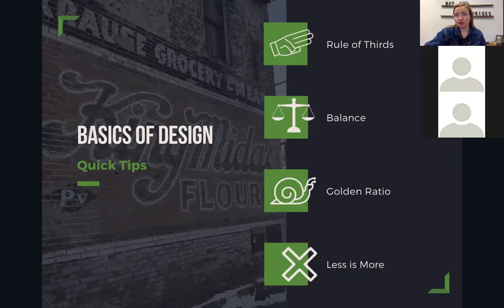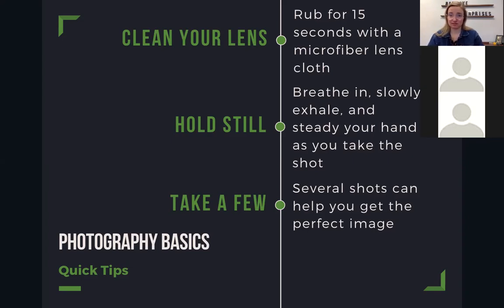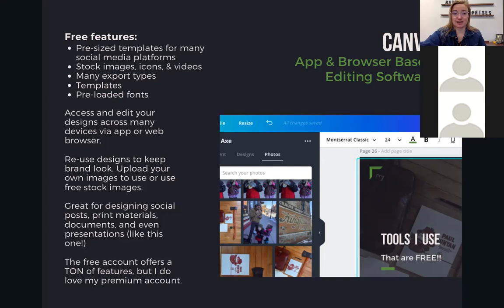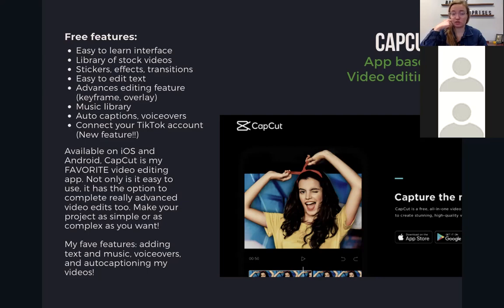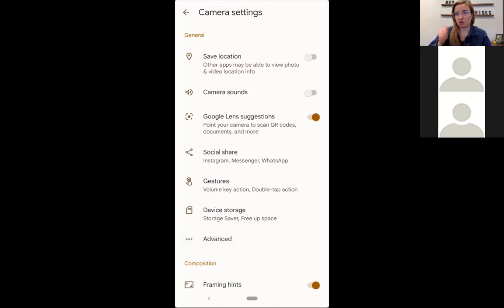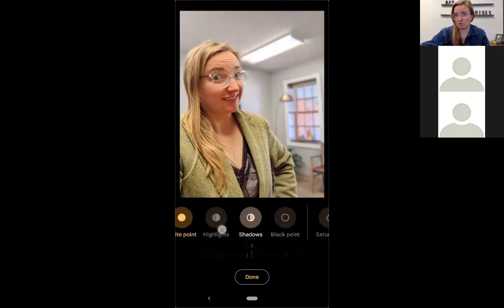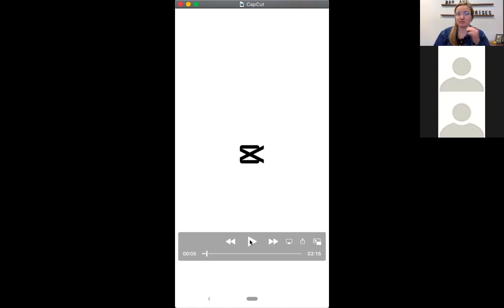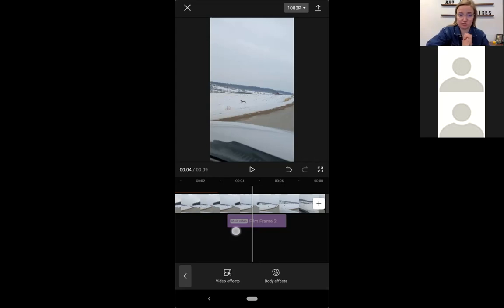Virtual Workshop: Better Smartphone Photography & Videography | Feb 2022 | Bad Axe Enterprises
Recording of the live virtual workshop hosted on Feb 3rd 2022.

Learn to take better photos and videos on your phone with this in depth workshop. Learn the basics of photoshoot planning, photo and video taking, as well as editing basics.

Bad Axe Enterprises is a woman-owned social marketing company that specializes in getting your brand in front of the right audience organically.

@badaxemedia on Twitter
@badaxe.enterprises on Instagram
BadAxeEnterprises.com